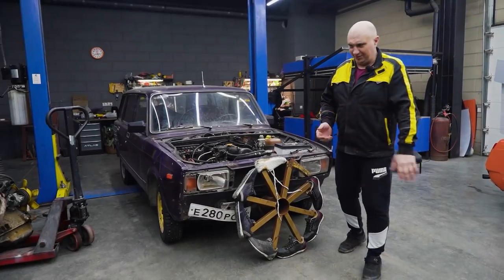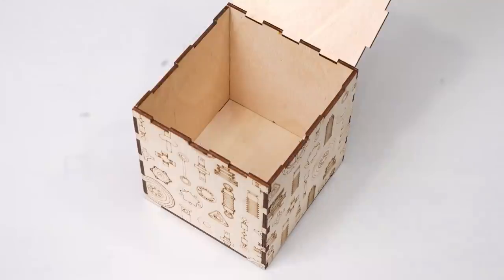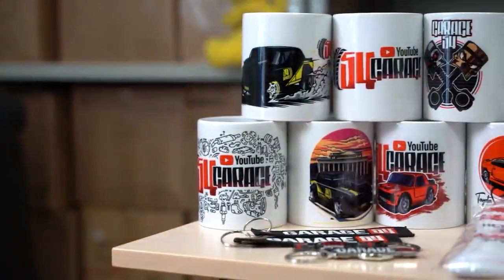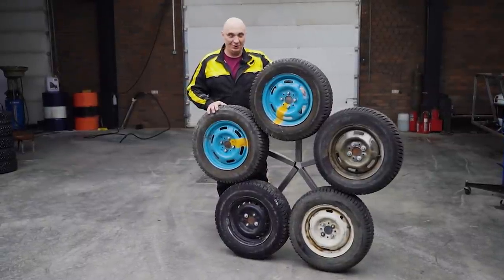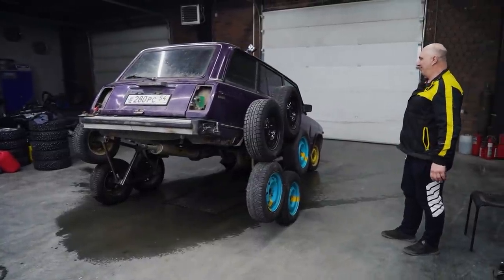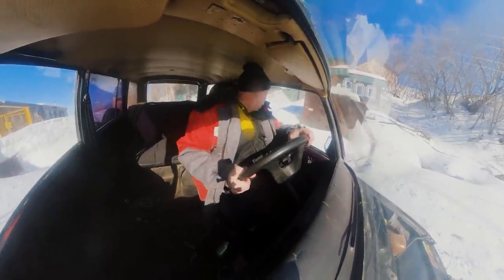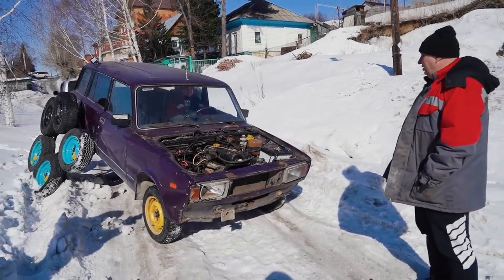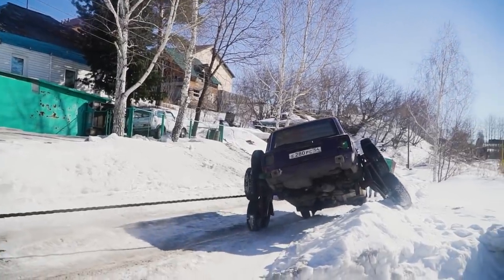We make a multi-wheeled wheel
In this episode - we make the rear axle look like a daisy, and see if that daisy is able to propel the car forward.